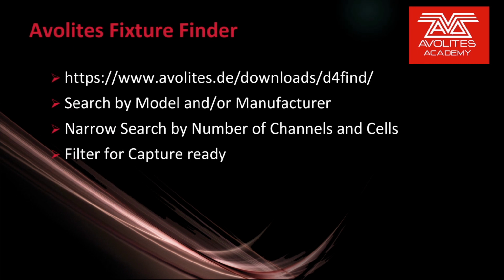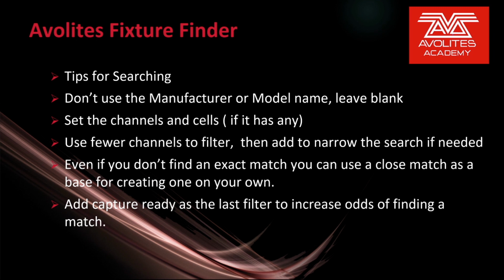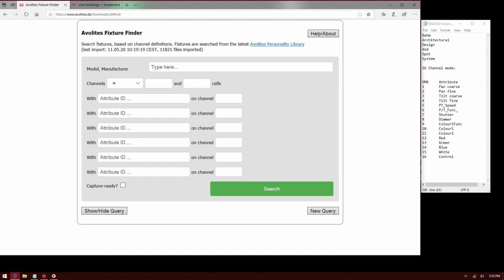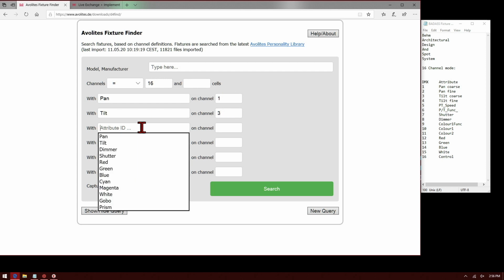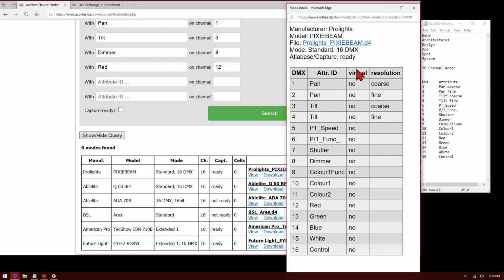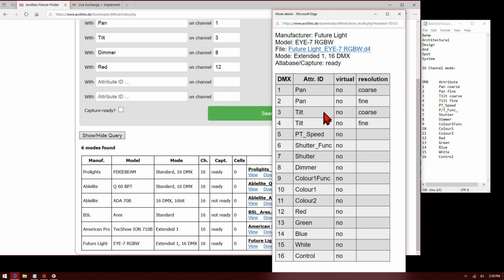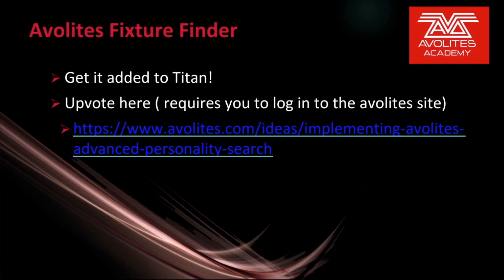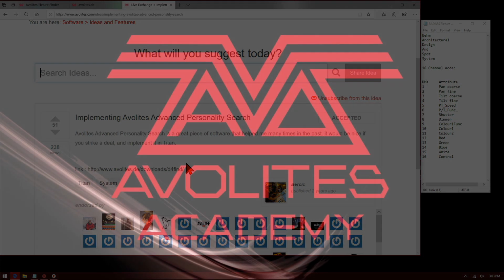Avolites Personality Fixture Finder